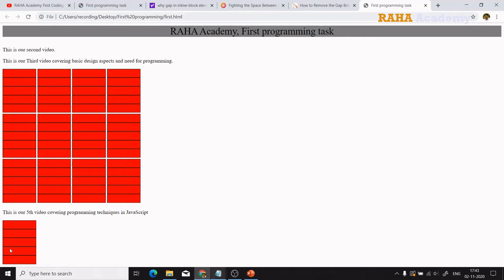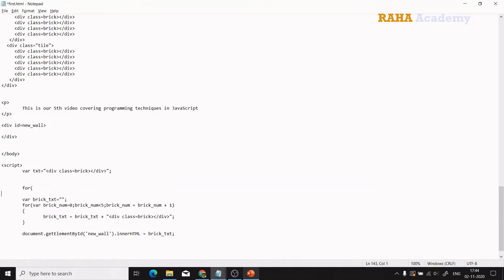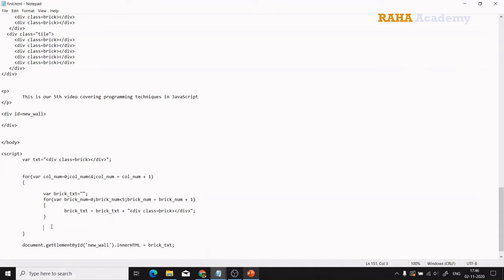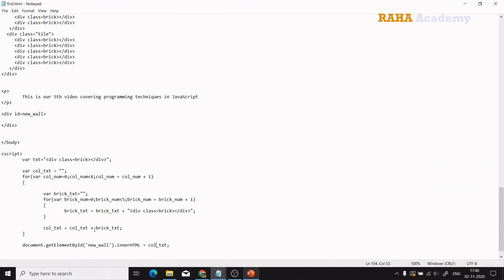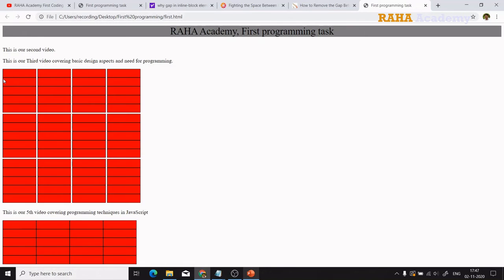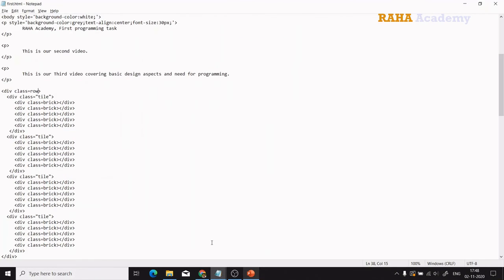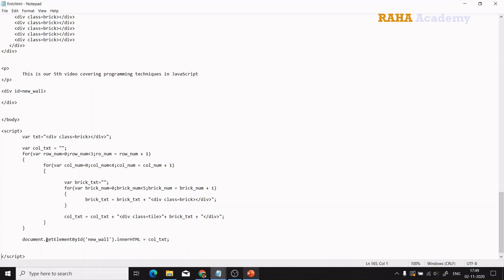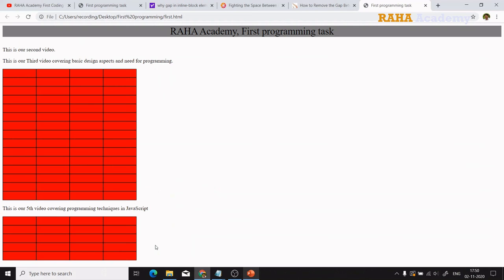First Coding Task - part 6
Continuation of  Final set of videos for 'first coding task'.
Continue coding in JavaScript and add multiple cascaded for loops to create a wall